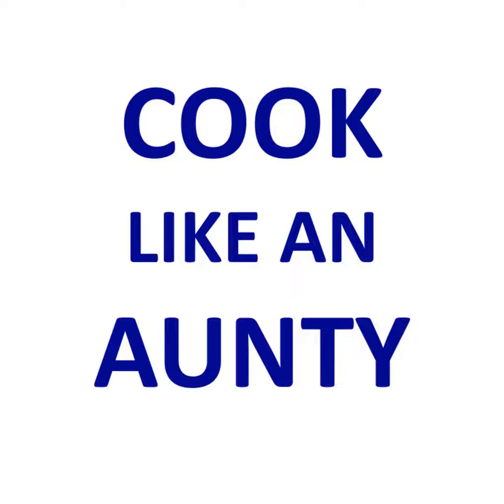Popularizing Indian Coffee in North America: Interview with Danée Shows of Ministry of Kaapi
Today we talk with Danée Shows, Founder of Ministry of Kaapi. She explains how she sources her Indian grown coffee, how Indian filter coffee differs from other coffees, and what it would take to popularize it in North America.